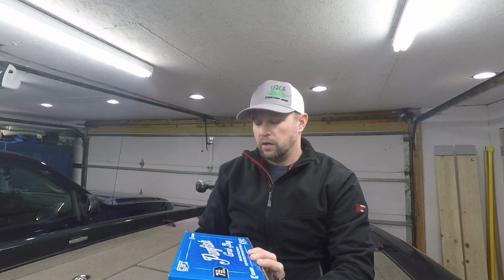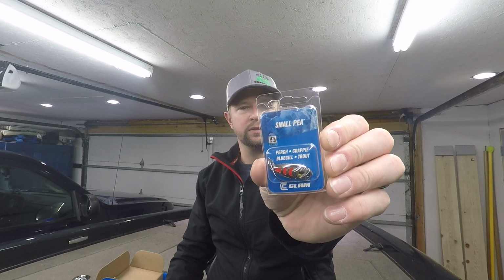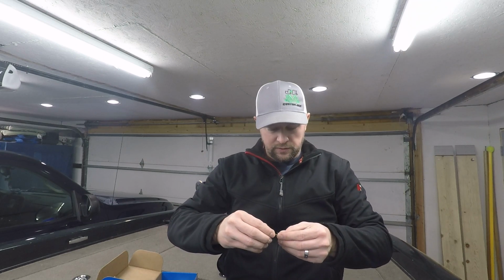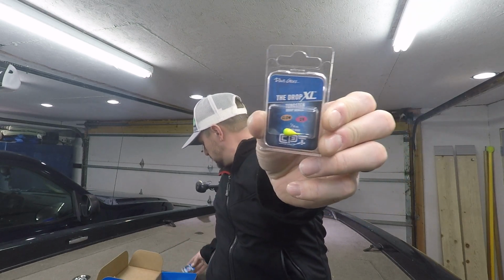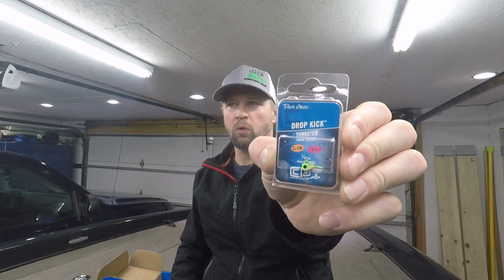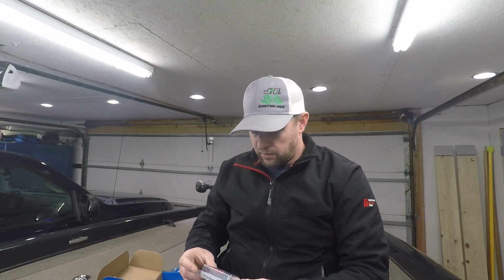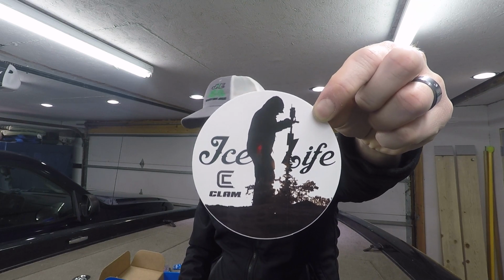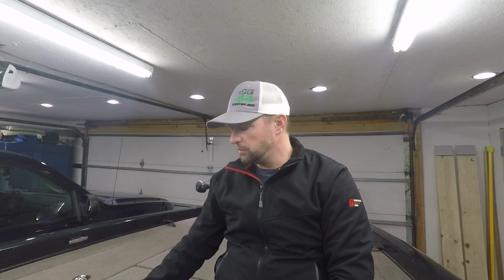Clam Panfish Grab Bag Unboxing - Somewhat Mystery Tackle Box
In this one we go through Clam Pro Tackle's version of the Mystery Tackle Box but for ice fishing panfish.

J.E. Custom Jigs: Find them on Facebook and Instagram @jecustomjigs

*** Fishing Gear ***
- Fishing rods: ARO Custom Rods (find them on Facebook
- Reels: Quantum
- Line: Suffix
- My Boat: 2002 Nitro 929CDX
- My Engine: 2002 Mercury 225 Optimax
- Trolling motor: Minn Kota Terrova
- Shallow water anchors: Minn Kota Talons 12'
- Electronics: Humminbird 999, 998, 899, & 899

*** Camera Gear ***
- Camera: GoPro Hero 4 Silver
- Memory Card for GoPro: Sandisk 128GB